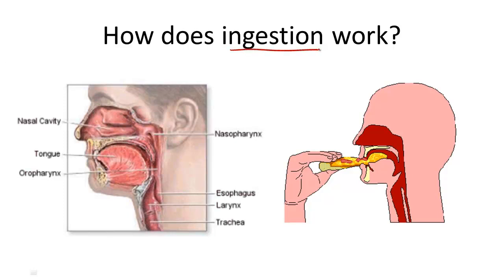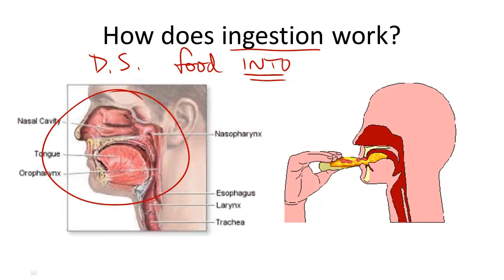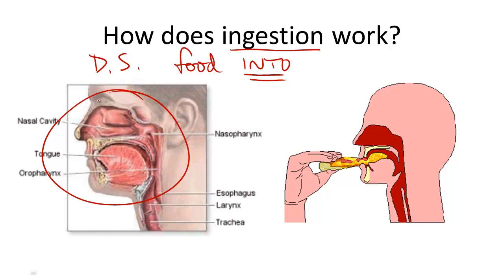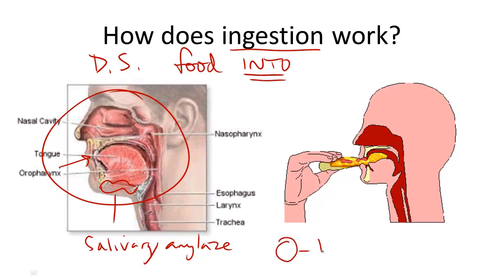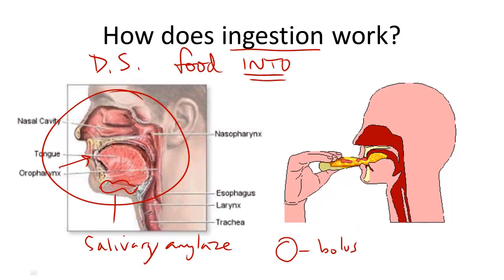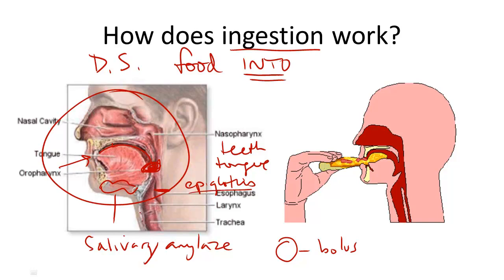Ingestion; Mouth, Teeth, and Tongue